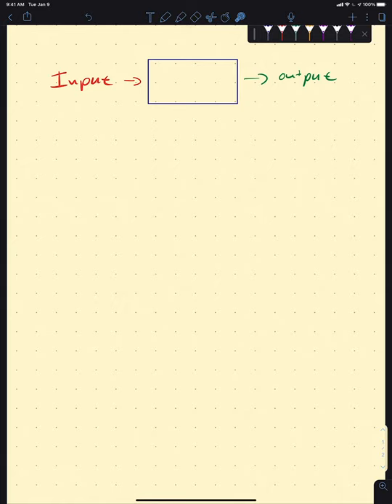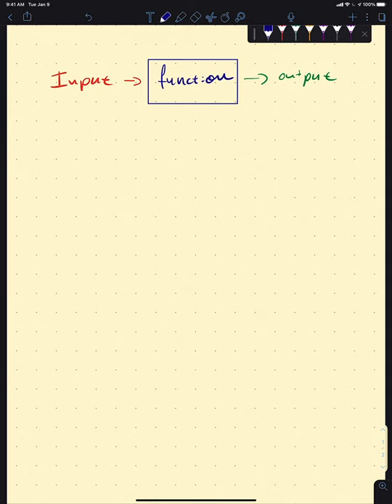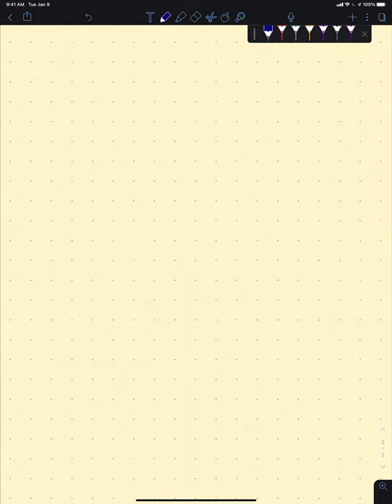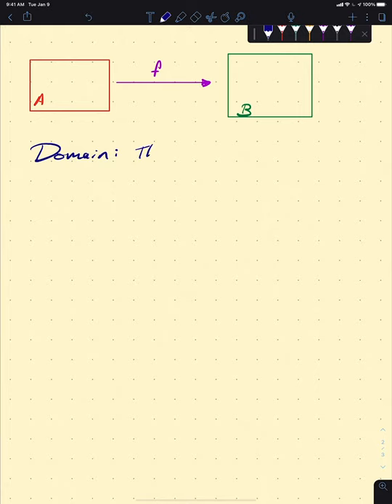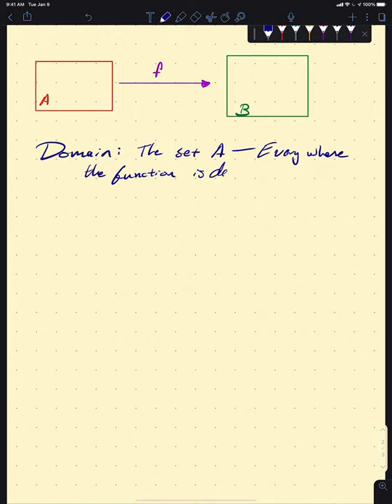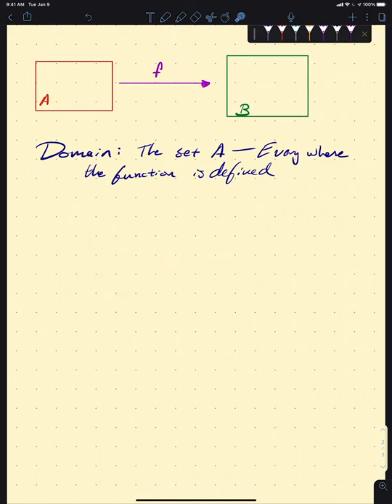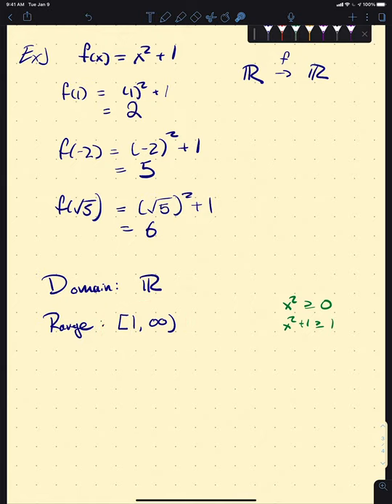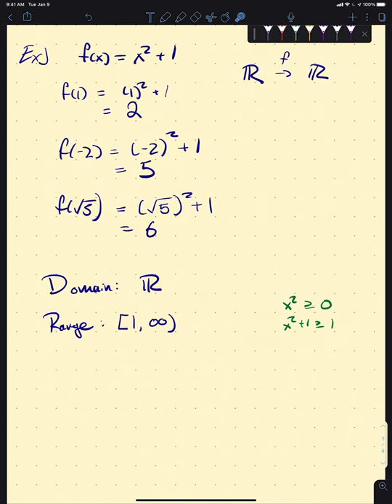Math 118 Lecture 4.1